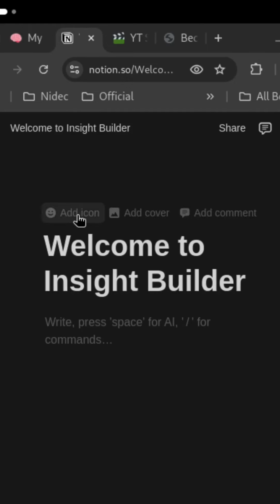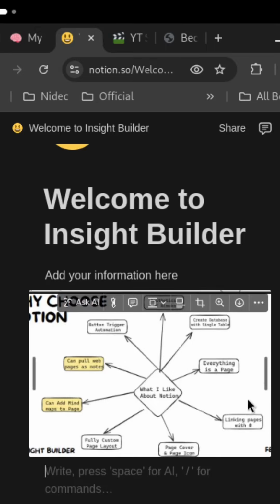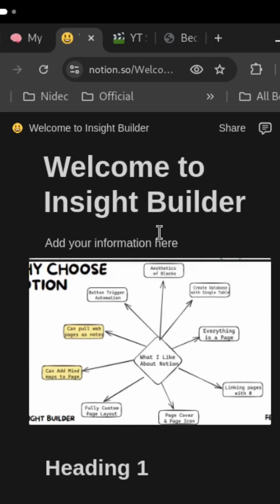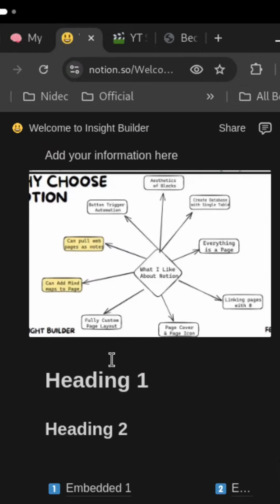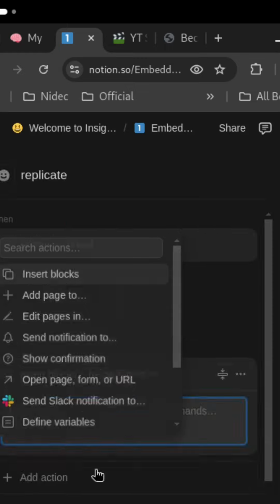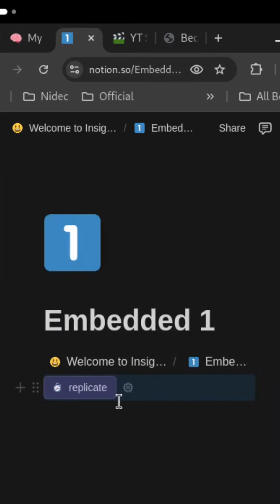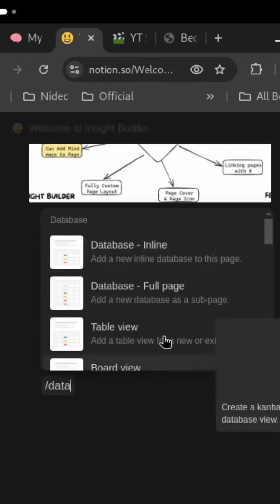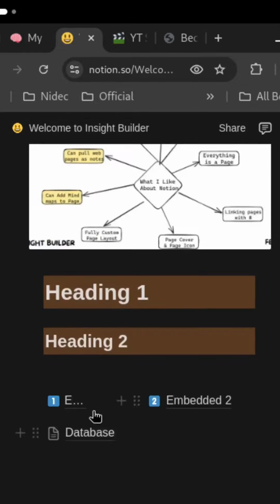Ultimate Notion Features that Makes Note-taking Surprisingly Fast#notion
10 Notion Features That matter
0) Adding Database
1) Icon & Cover
2) Adding Text
3) Adding Images
4) Heading Types
5) Column Layouts
6) Linking Pages
7) Bread Crumbs
8) Block Colors
9) Adding Buttons